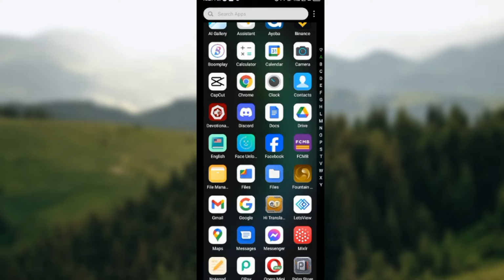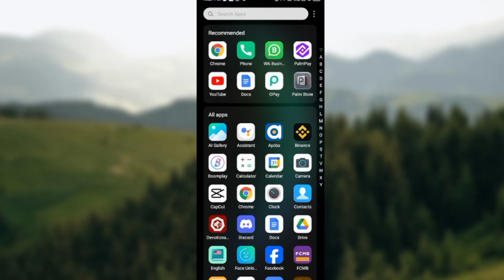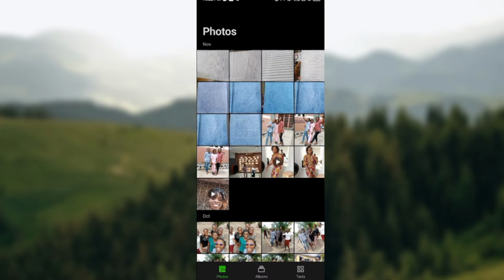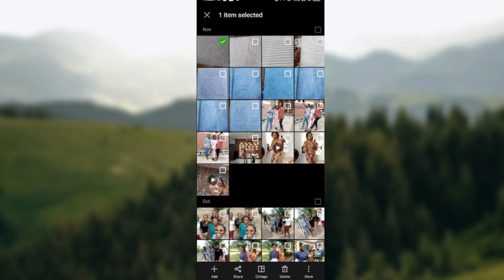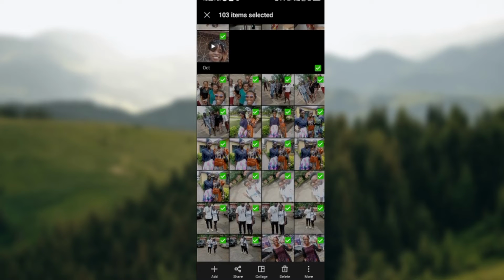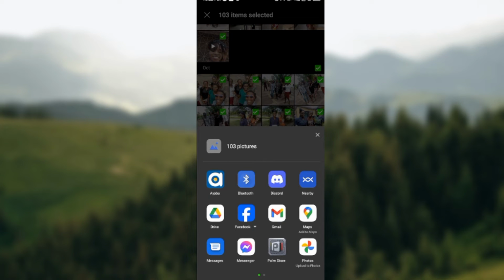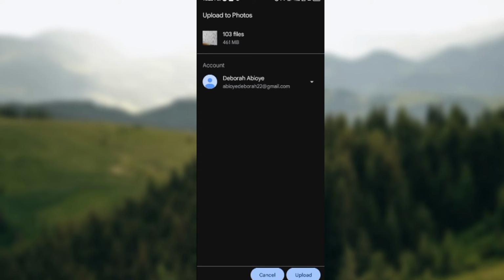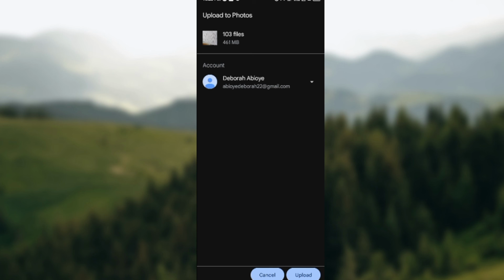How To Transfer all Photos from Gallery to Google Photos (Quick Tutorial)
Today we talk about How To Transfer all Photos from Gallery to Google Photos, so stay until the end of the video to see the full explanation.